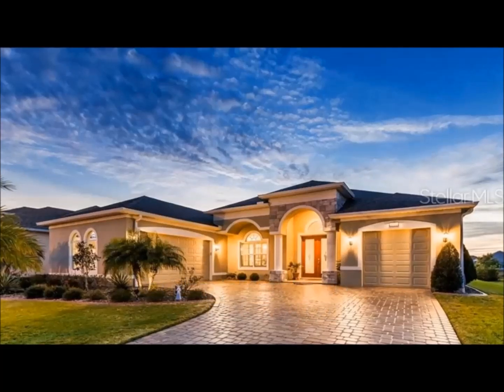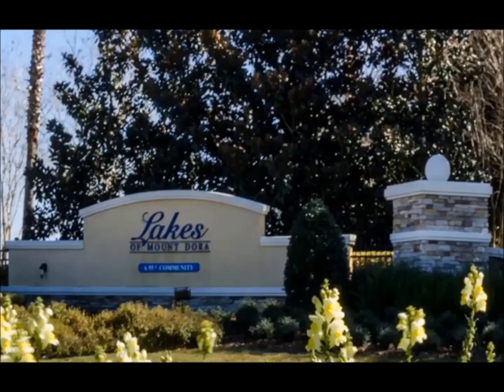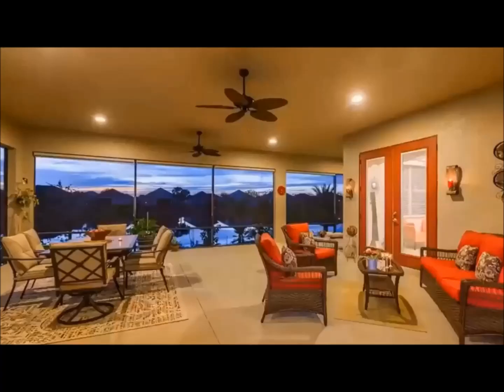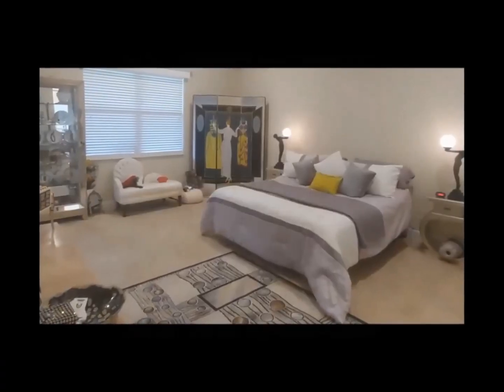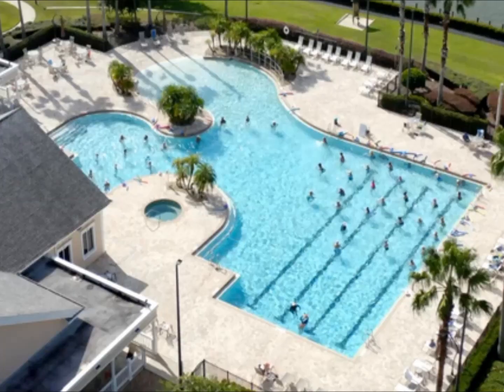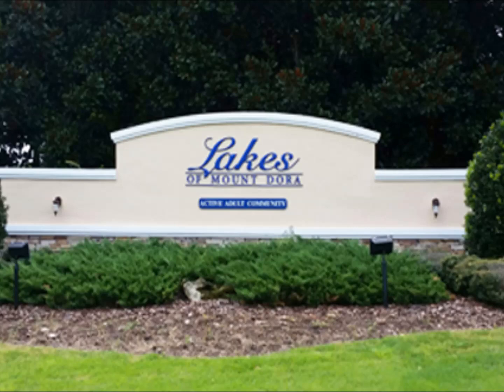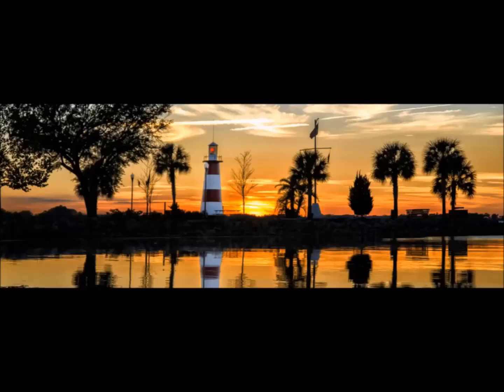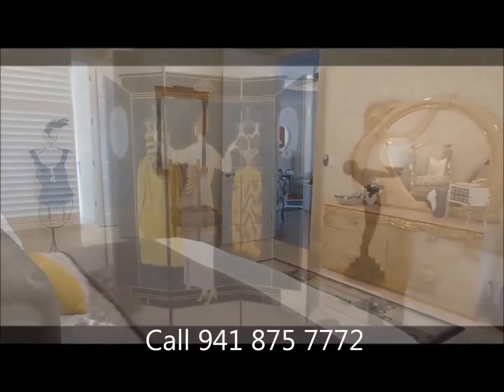8339 Bridgeport Mount Dora Fl 32757 amazing home